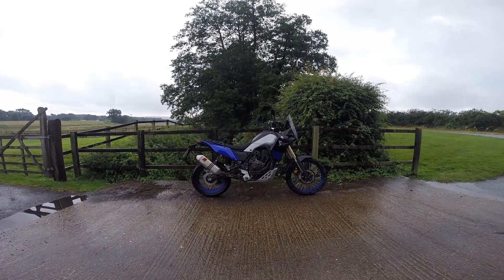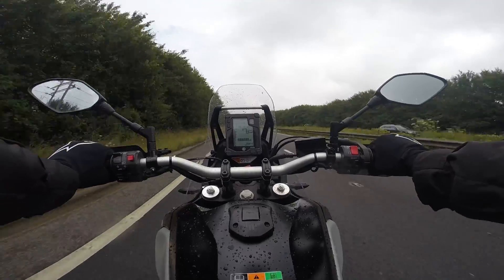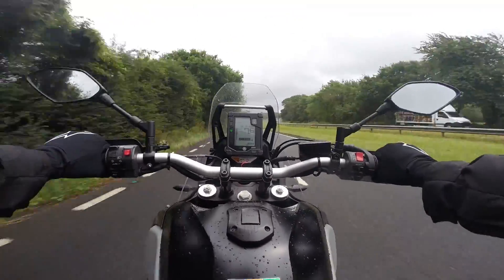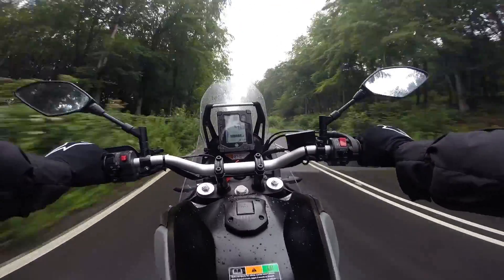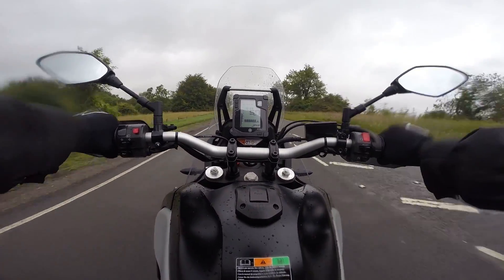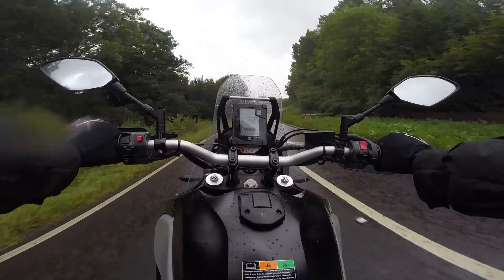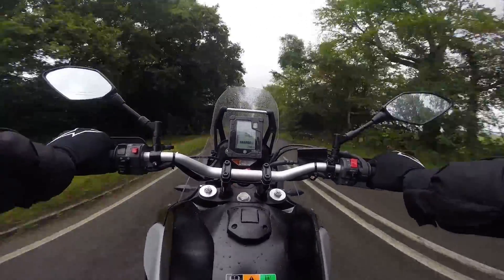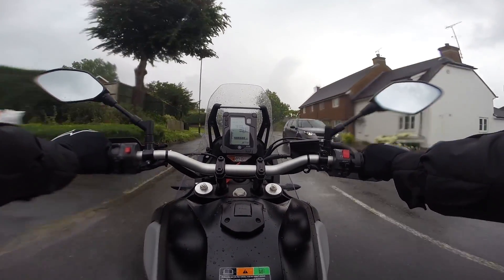Yamaha Just Sold Me a T7! - Just need to sell some bikes first...! - Tenere 700 First Ride Review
Long after the others, Dick rides the Yamaha Tenere 700 or T7.

2019 Yamaha Tenere 700 Spec:

689cc parallel twin

Power - 72.4bhp @ 9000rpm

Torque - 50.2 lb.ft @ 6500rpm

Tank size - 16 litres

Rider aids - switchable ABS

Front suspension - 43mm KYB usd forks

Rear suspension - KYB monoshock

Front brake - 2 x 282mm discs, two-pot calipers, ABS

Rear brake - 245mm disc, one-pot caliper, ABS

Front tyre - 90/90-R21

Rear tyre - 150/70-R18

Kerb weight (est) - 204kg

The Great One Step by Victor Dance Orchestra Copyright Public Domain Mark 1.0 License - Source Free Music Archive

Title: The Great One Step
Author: Victor Dance Orchestra